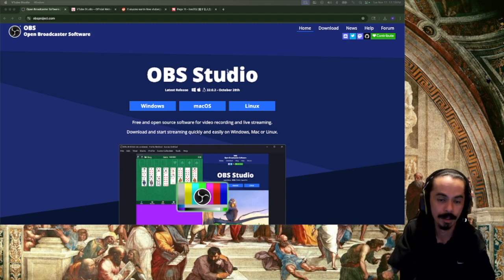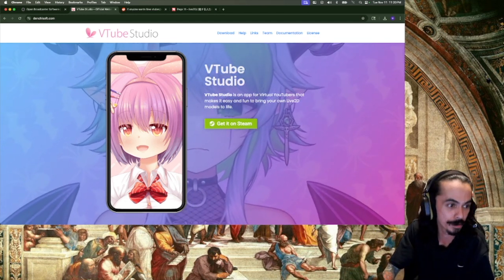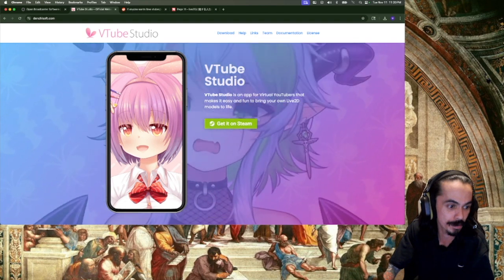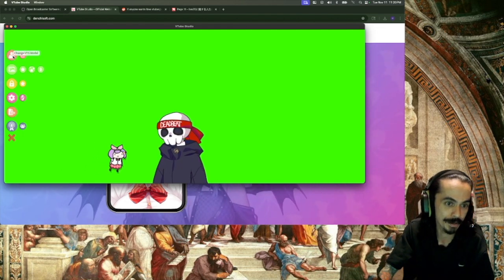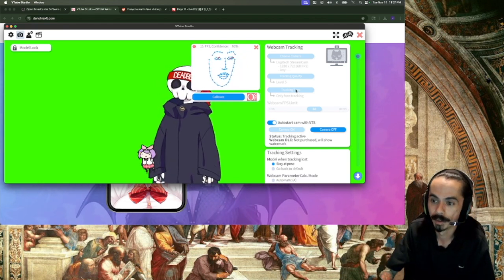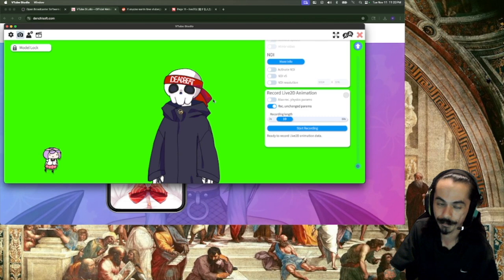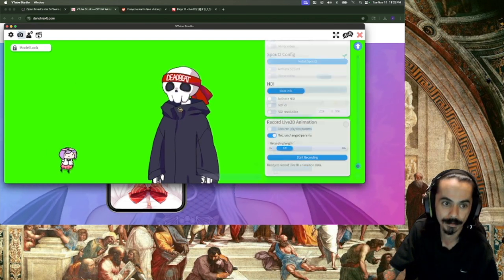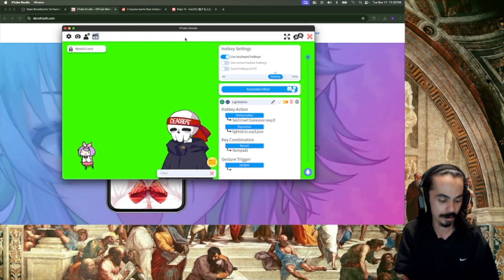Intro 1 using OBS and Vtube studio.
I am doing a Linear Video production completely from the ground up for my channel and my twitch (soon) stream. I wanted to document everything from the beginning.